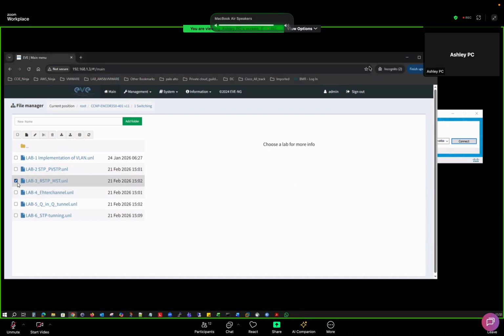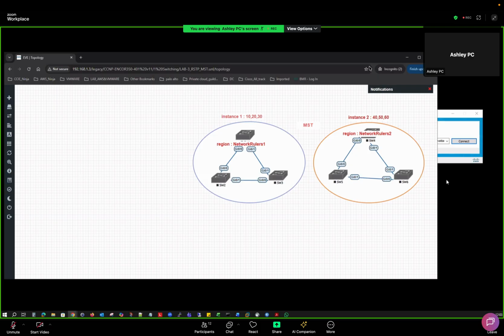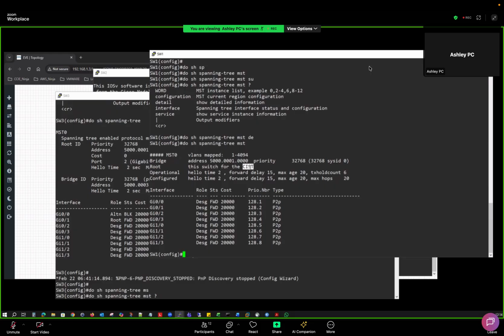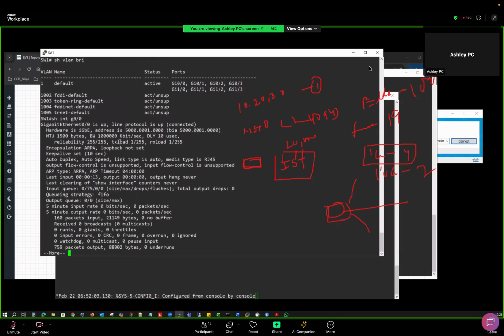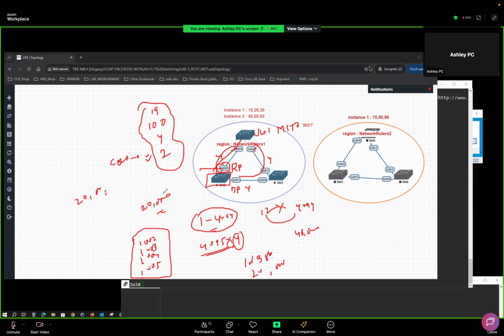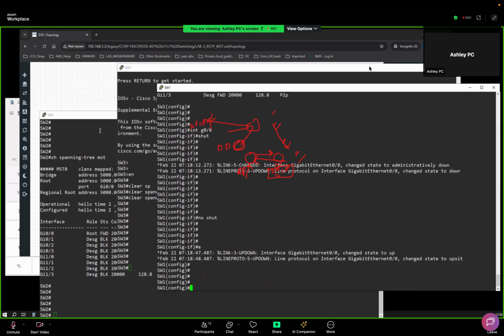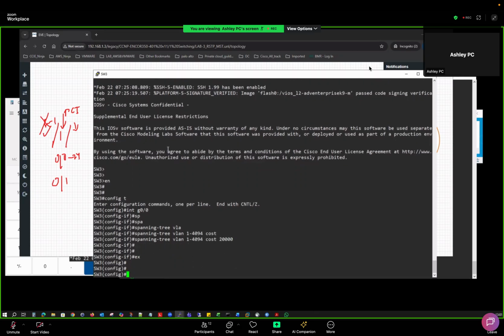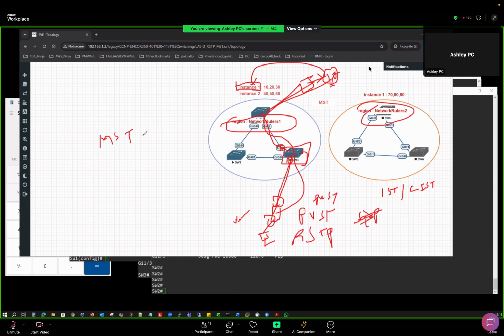mst - part 2